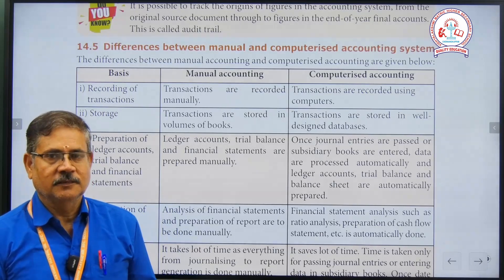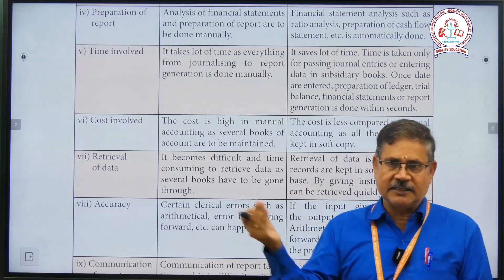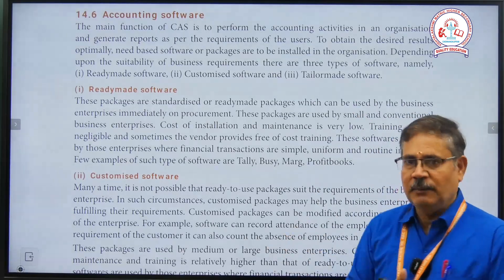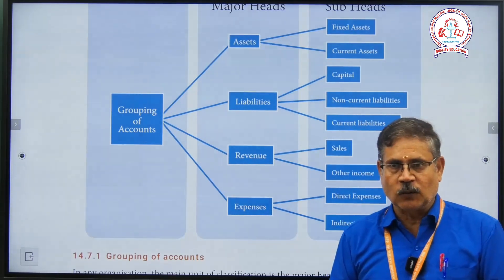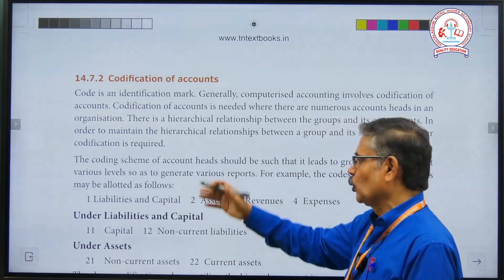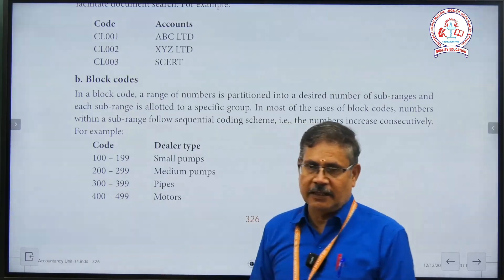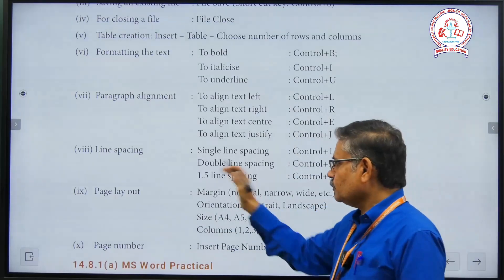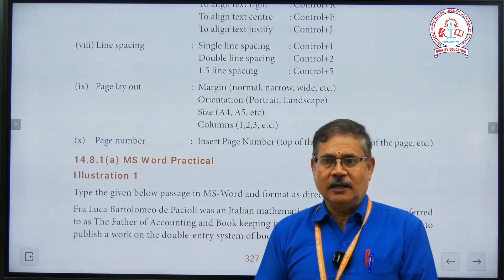COMPUTERISED ACCOUNTING | Unit - 14 | 11th - ACCOUNTANCY/ PART-2